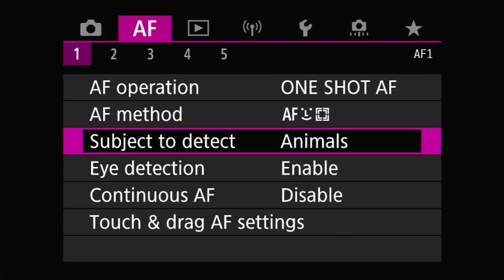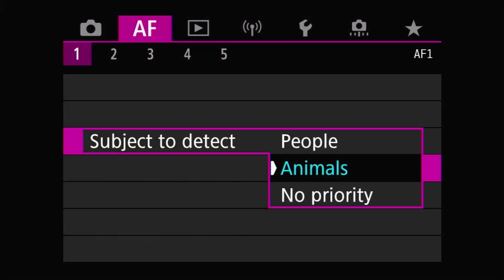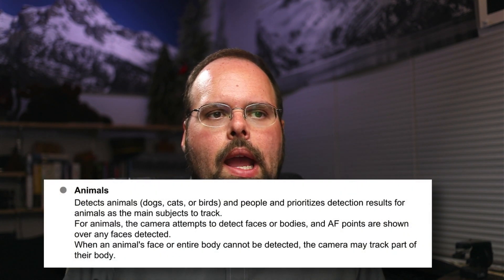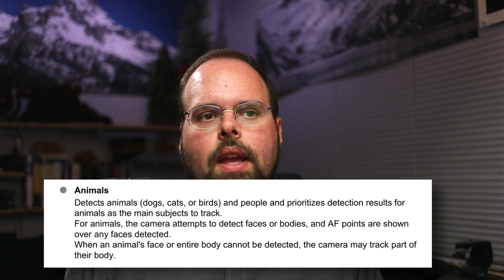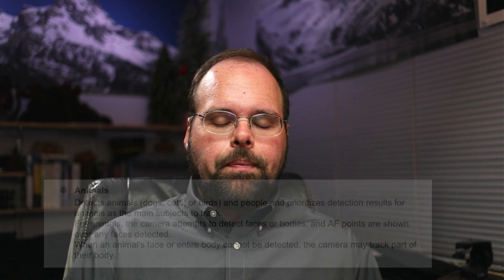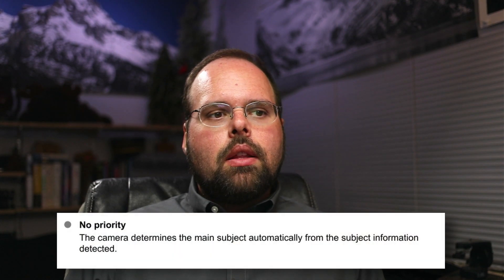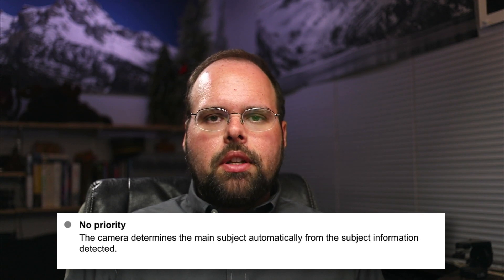Subject to Detect - EOS R5 Tip 3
In this video I'm looking at the confusing "Subject to Detect" AF setting on Canon's EOS R5 cameras. Canon — or really any camera company — has never been very open about the ins and outs of how their AF systems automatically detect and track subjects, and with the addition of machine learning optimizations this topic has gotten even more murky and confused. This video covers what I've been able to understand about the impact of the subject to detect setting on the EOS R5 based on experimentation, and the limited documentation from Canon.

Gear I Use to Make Videos

Chapters
00:00    Intro
02:38    People Mode
03:39    Animal Mode
04:33    No Priority
06:05    Animal Detection Demonstration
06:44    No Priority Demonstration
07:57    What should you use?